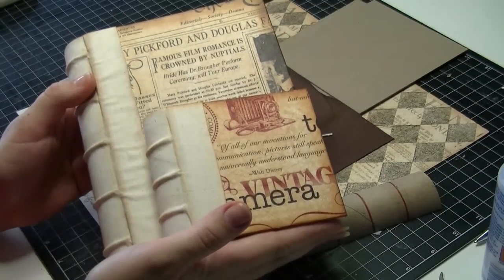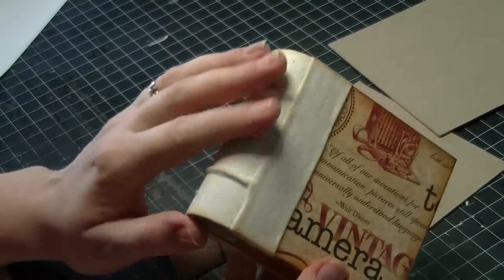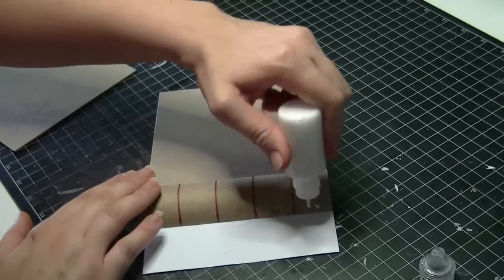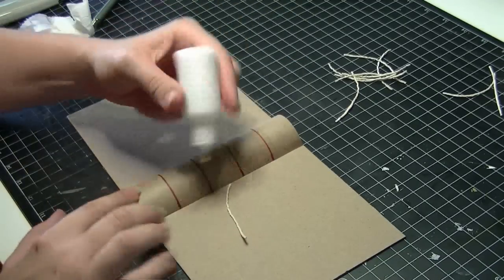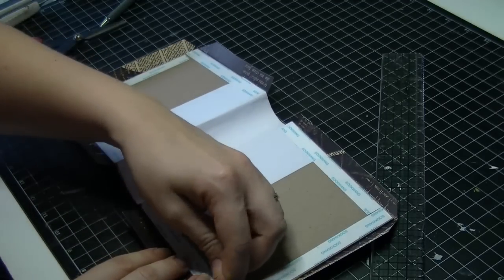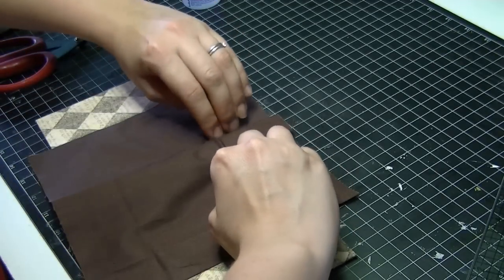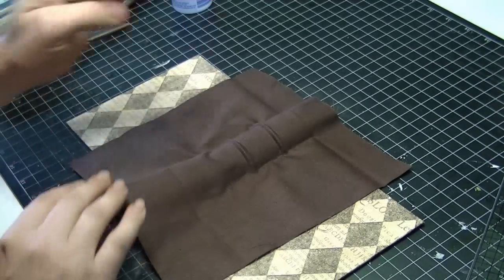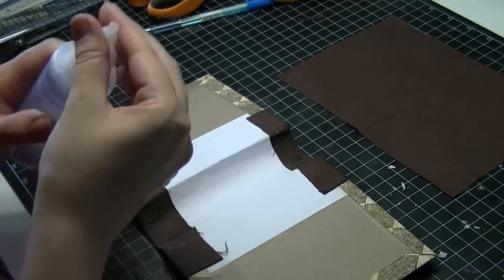Vintage Journal Tutorial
Make a vintage journal from a paper towel roll, chipboard sheets, material, album posts and tea-dyed paper.